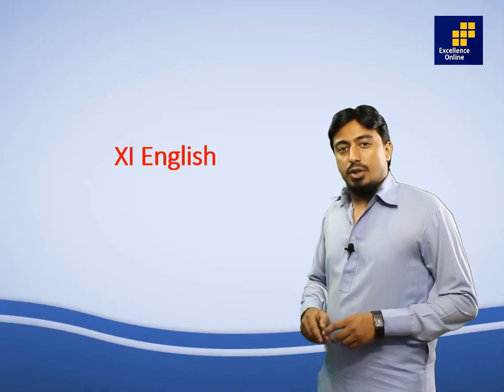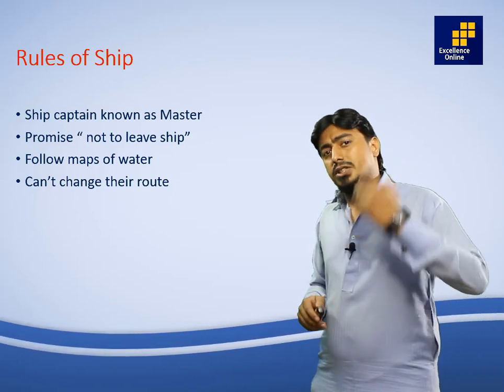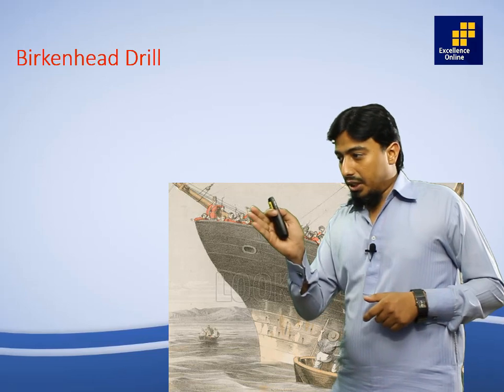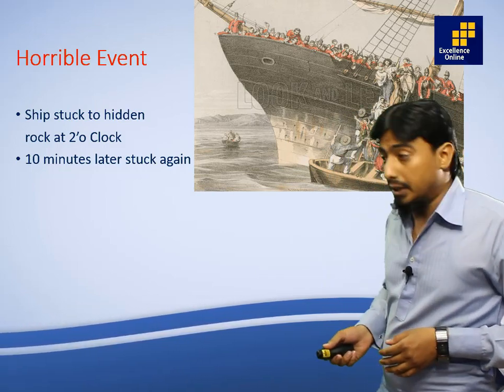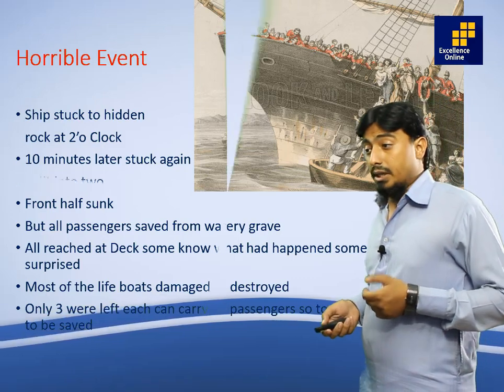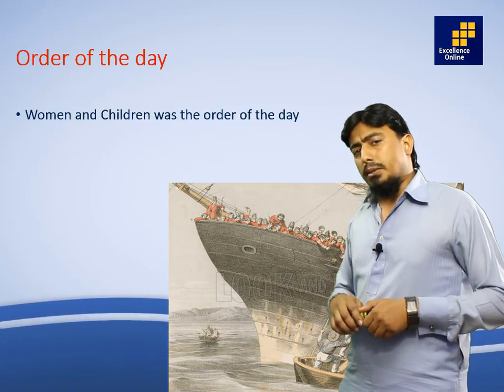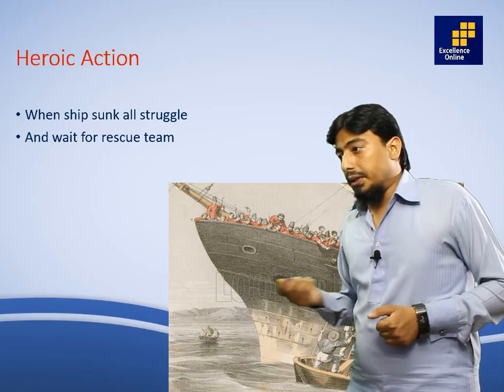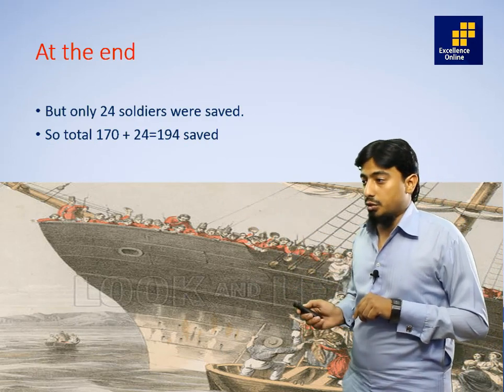Birkenhead Drill - XI-English - short story explained by sir Zaheer Farooq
Academy of Excellence.